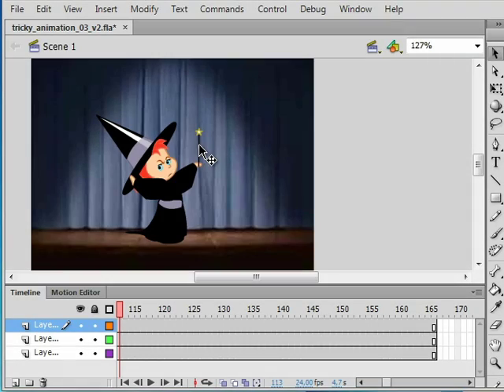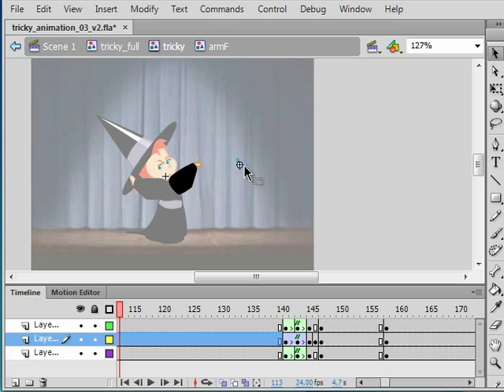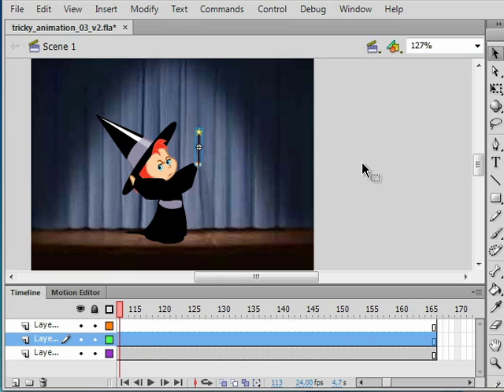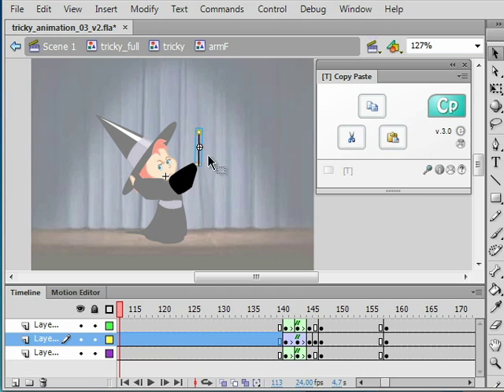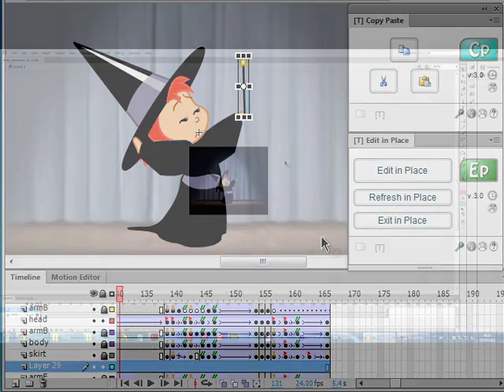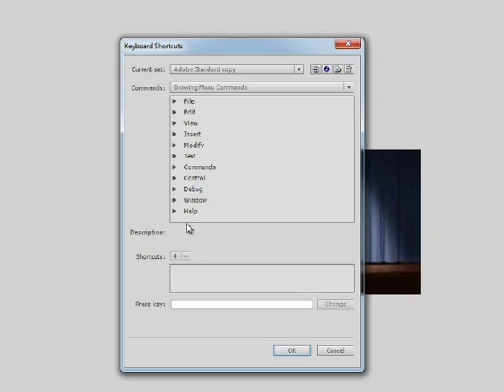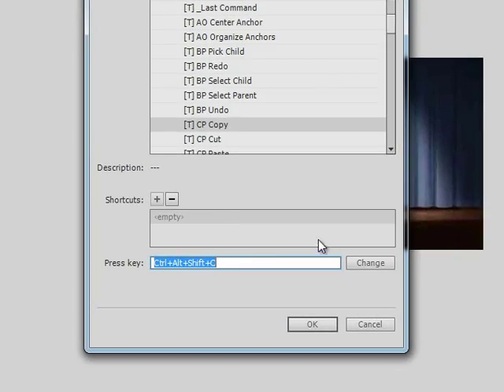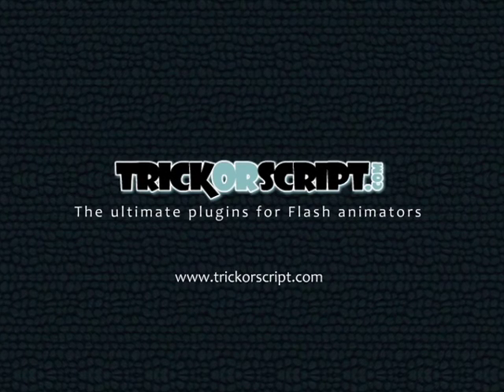TrickOrScript Copy Paste - Flash Plugin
We all know that paste in place in Flash doesn't work very well... If you edit an instance and paste in place an object, it goes anywhere but in place. This plugin places the object EXACTLY in the place it was copied.